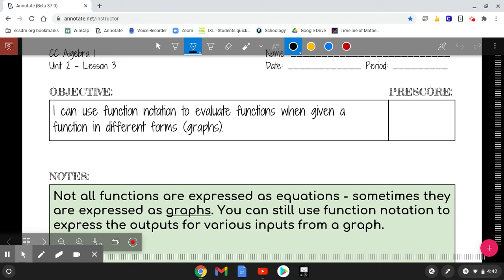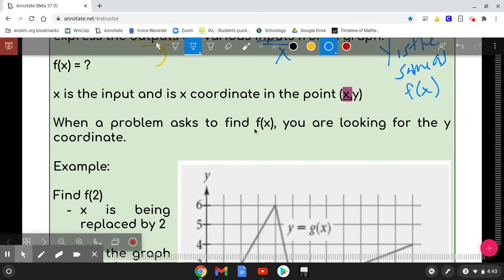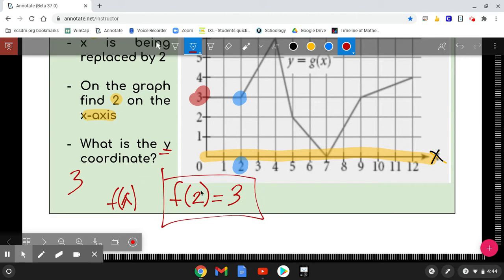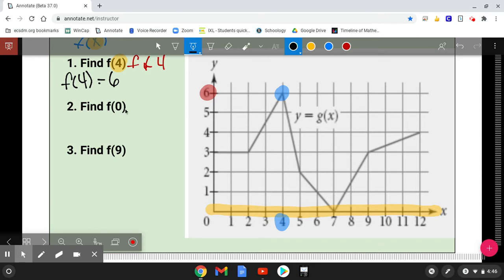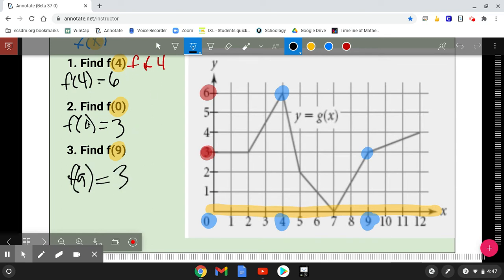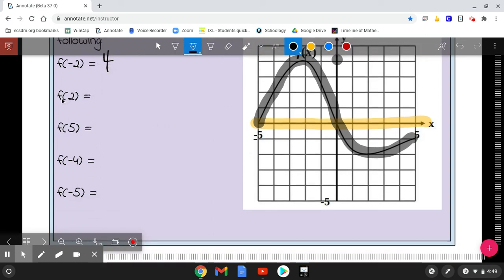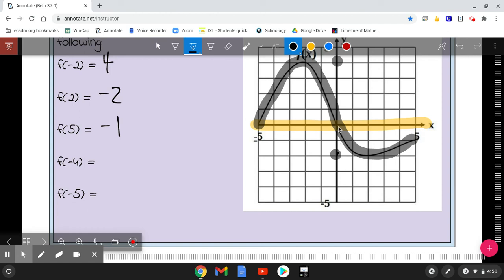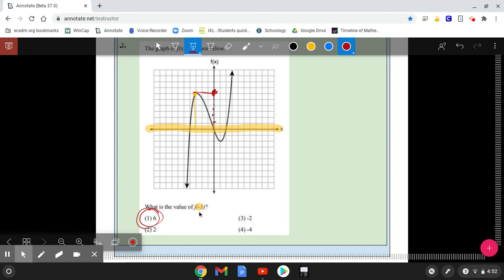Unit 2 Lesson 3